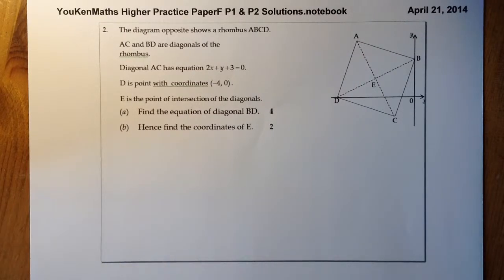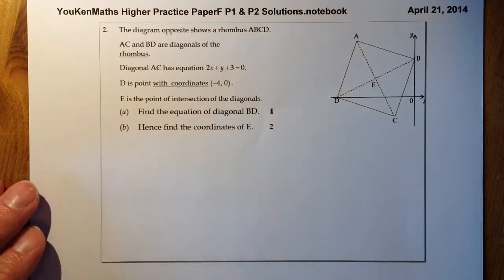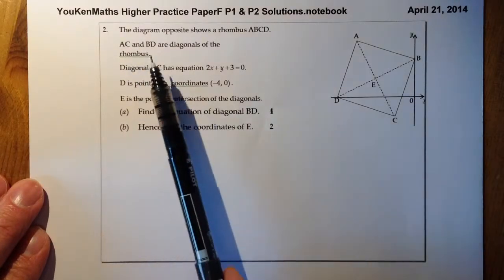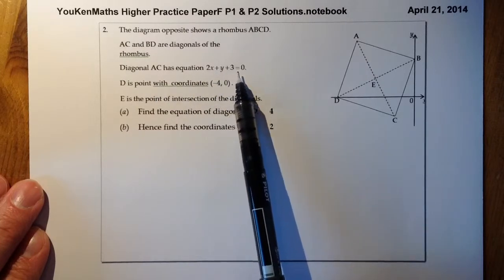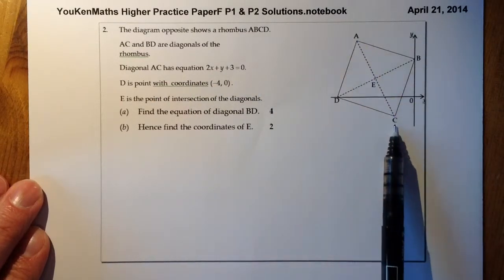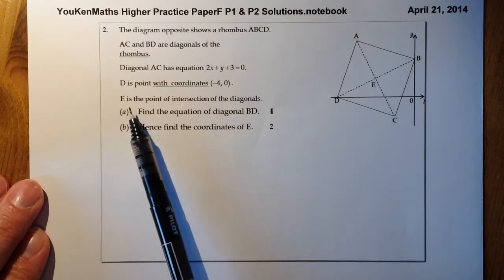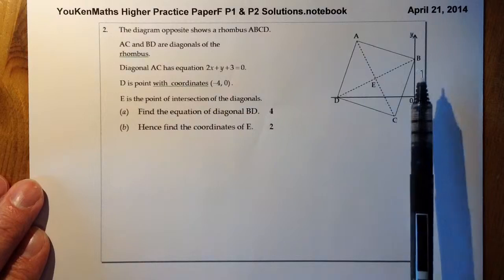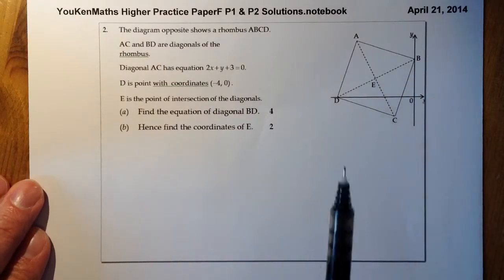Higher Hwk PaperF Q2 Equation of Straight Line and POI